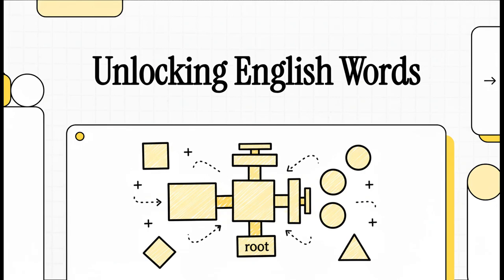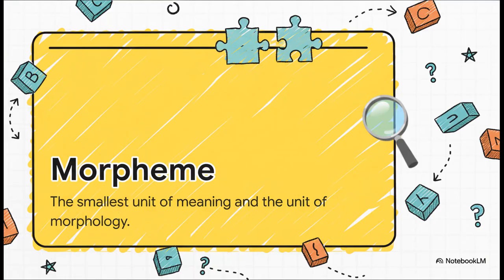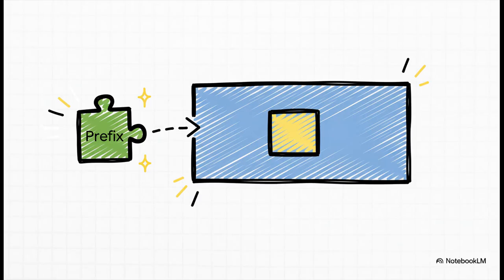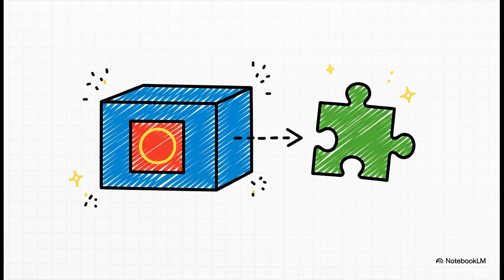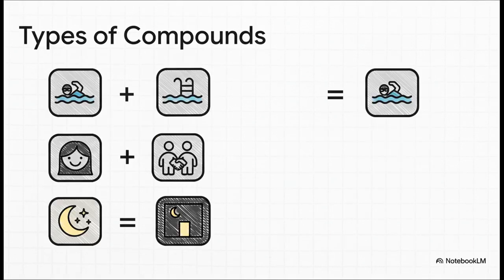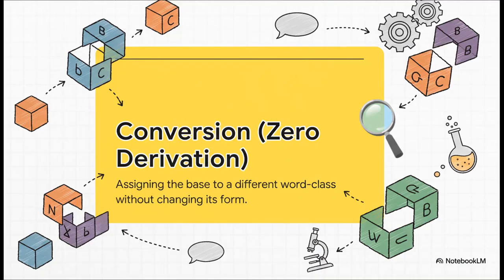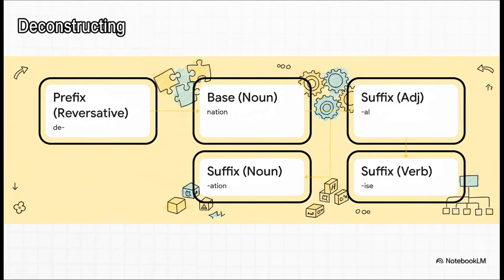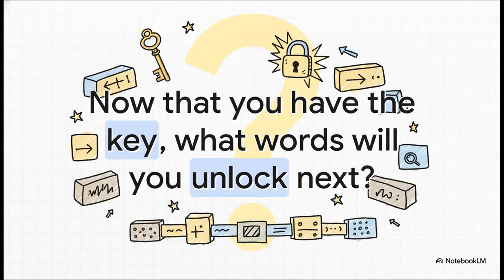Unlocking English Words (RESUMEN TEMA 10 OPOSICIONES INGLÉS SECUNDARIA)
En este vídeo se encuentra un resumen del TEMA 10 (Léxico. Características de la formación de palabras en inglés. Prefijación, sufijación y composición.) para las oposiciones de Inglés secundaria en formato podcast, creado con Notebook LM.